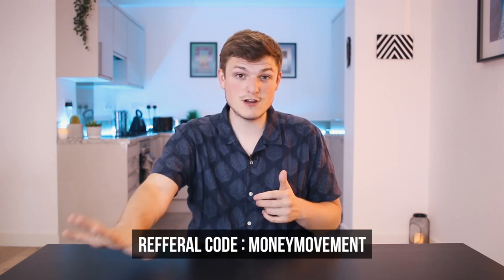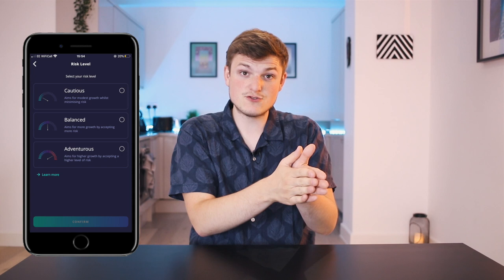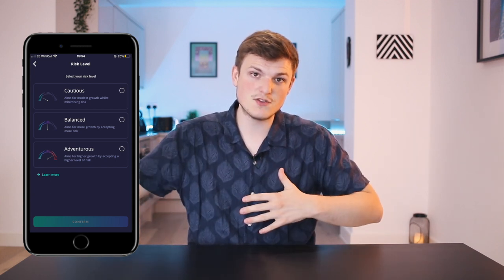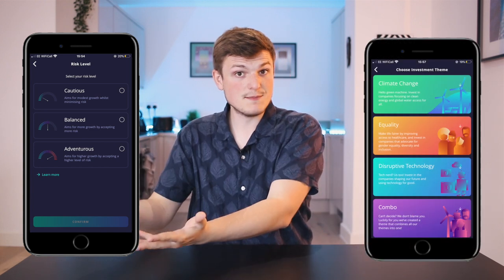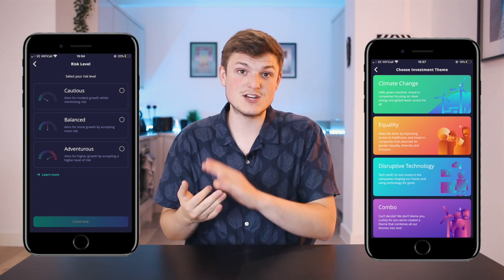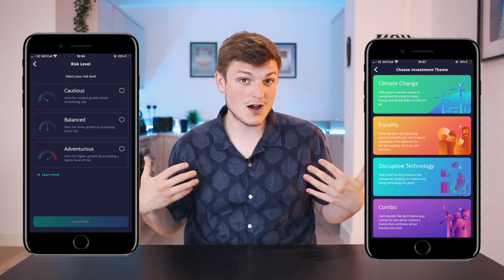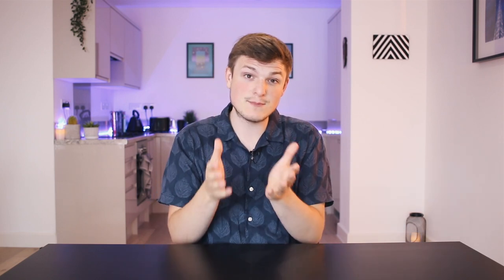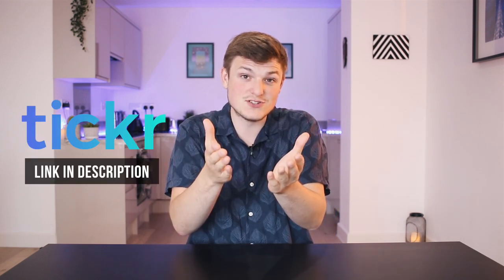Investing With Tickr | How does it work?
Hey! Here's our video explaining how Tickr works. We love Tickr, as we used them to kick off our own investing journey and want to help you do the same!

to start your investing journey with Tickr and you’ll get £5 added to your account, plus a tree planted to help save the 🌎.

You should check out all our videos about investing as it will really help you build confidence, and if you do, you will understand that investing puts you money at risk and you could get back less than you put in.

We are on a mission to help young people build their financial confidence and wellbeing, so share this with your friends and check out our socials for more ways to get involved